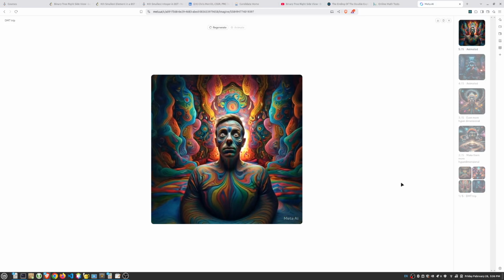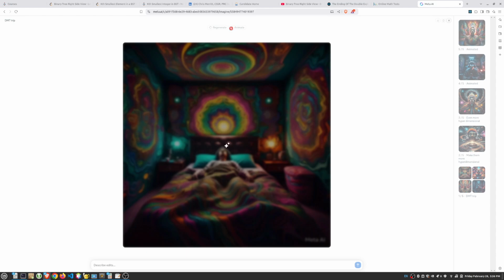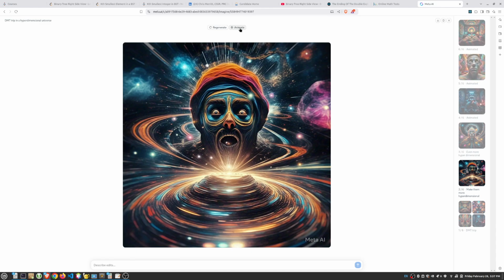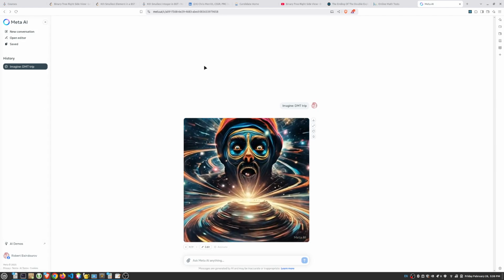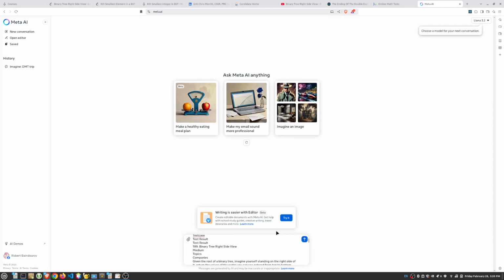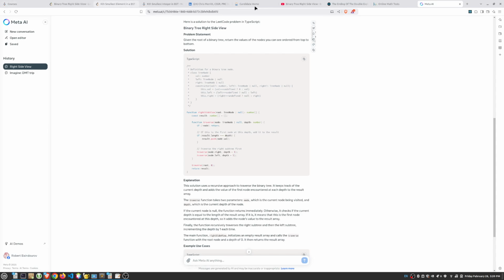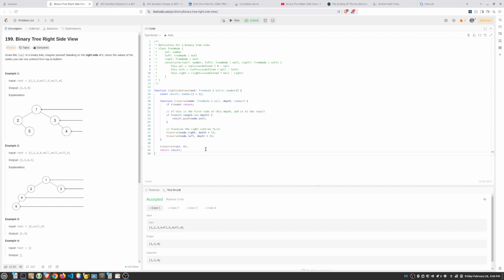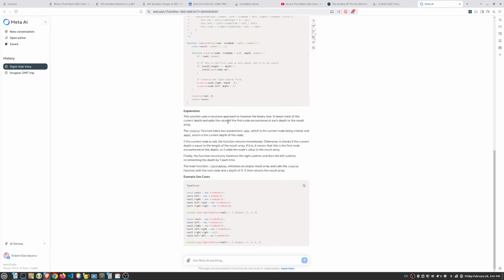I try out META AI for todays Leetcode problem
Don't sleep on META AI. Don't see Wes Roth or Mathew Brennan talking about it much.
I was able to get it to generate images titled "DMT Trip".
As well to get it to solve leetcode problem 199. Binary Tree Right Side View